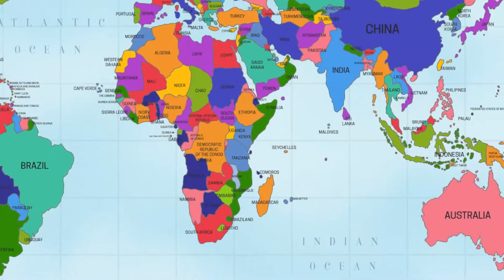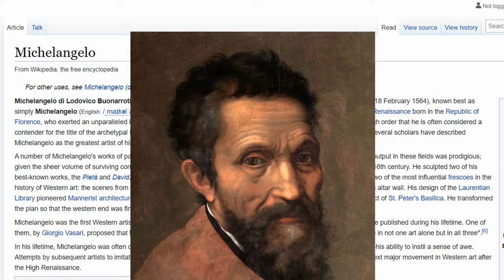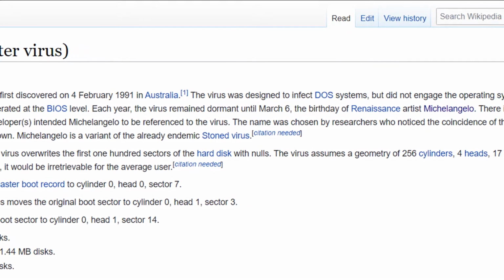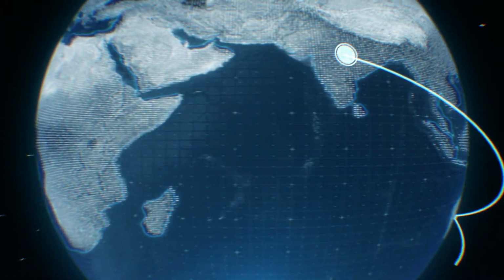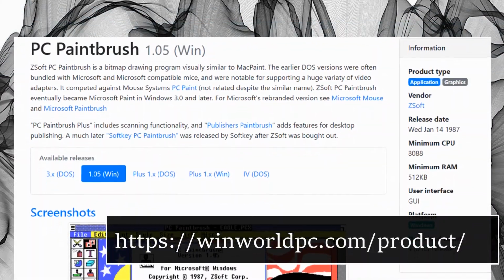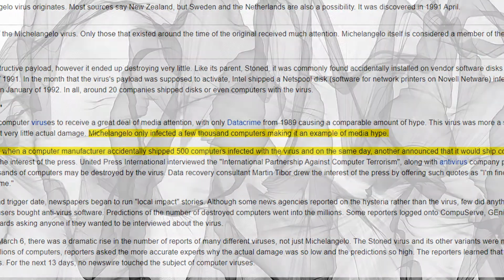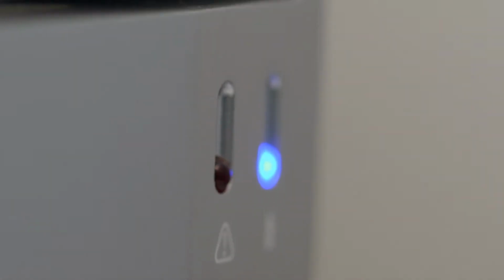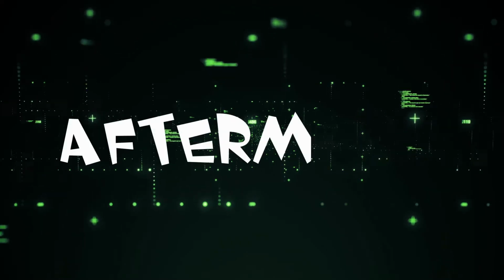Michelangelo Virus - Historic Computer Virus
The history of the Micheangelo virus. A computer virus that only activated once a year. The hype of the virus was far bigger, compared to the actual effect of the virus.

Attributions
B Roll provided by Videezy
Video by Pressmaster from Pexels
Video by Videogrammer from Pexels
Stock Video by Videezy
Image by orge Guillen from Pixabay